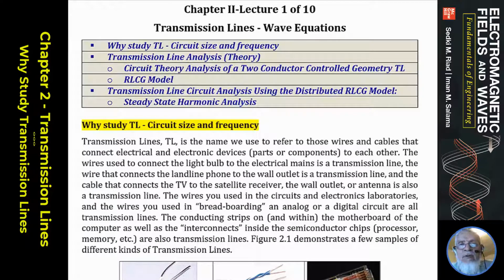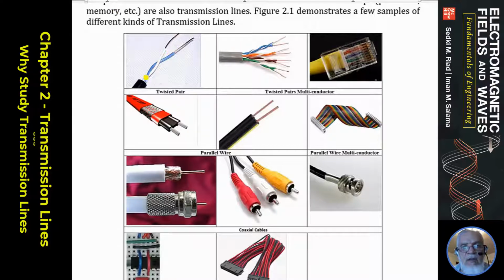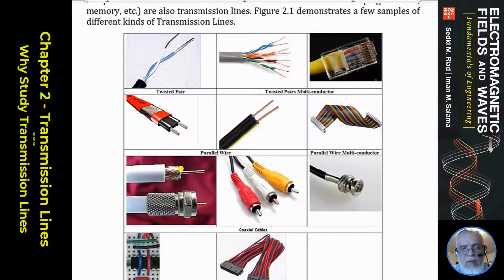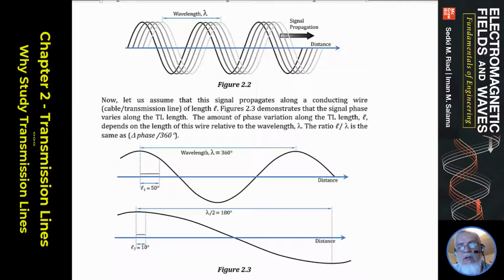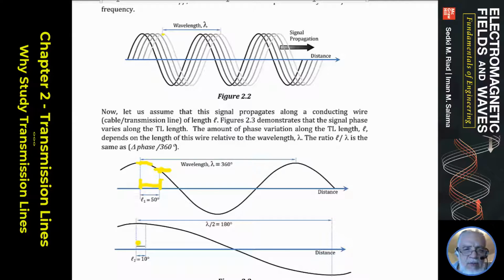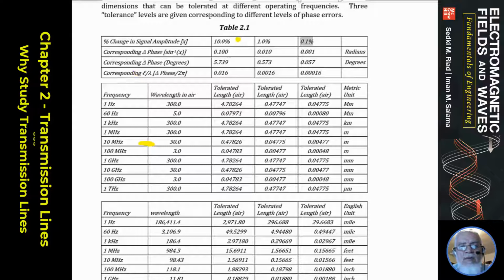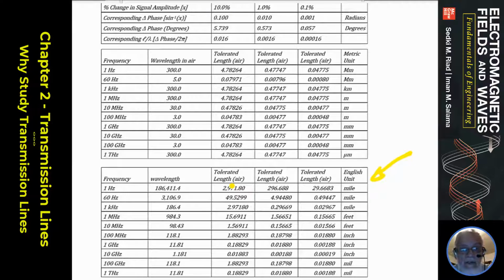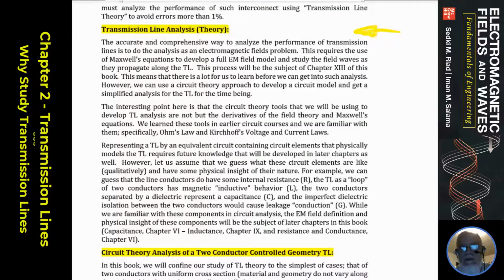Why Study Transmission Lines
Transmission Lines - Wave Equations
What are Transmission Lines
Circuit size and Operating Frequency